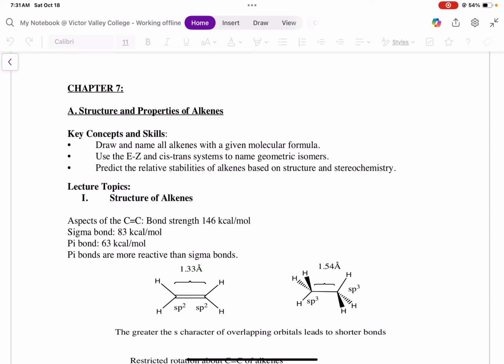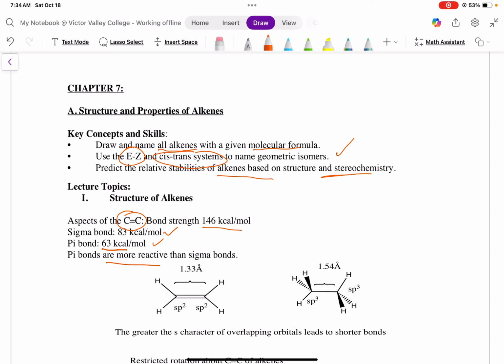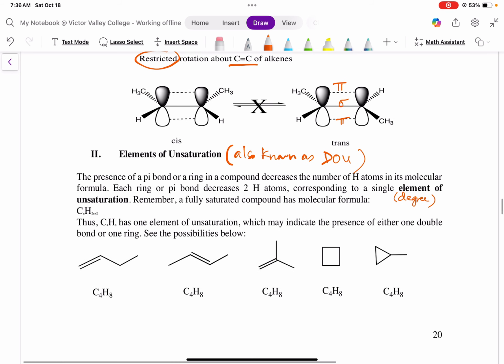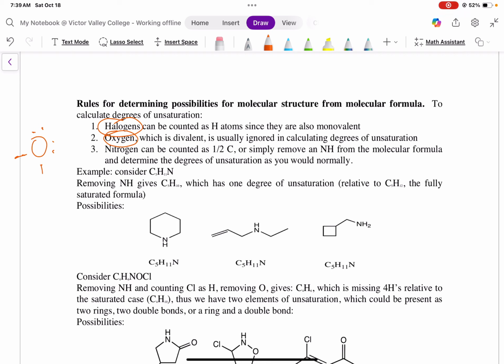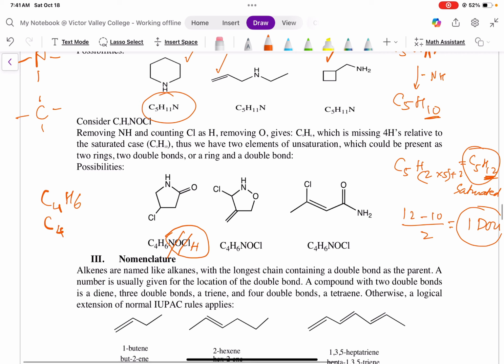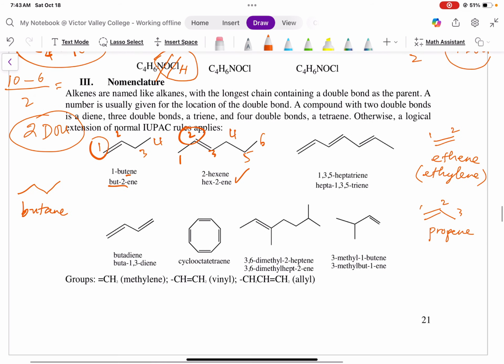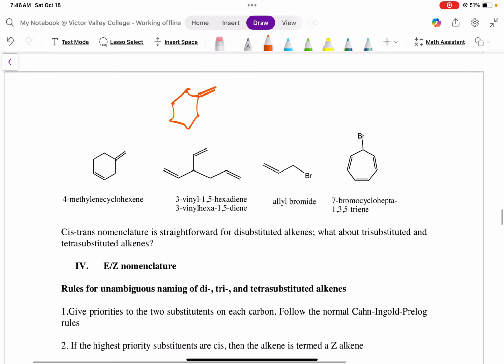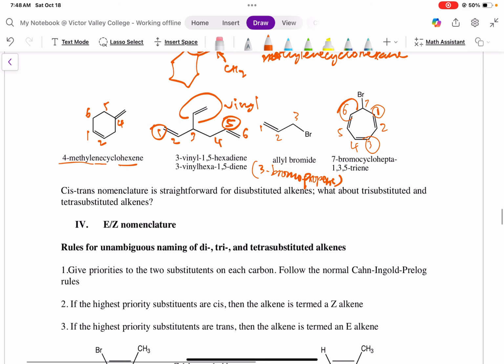October 31, 2025